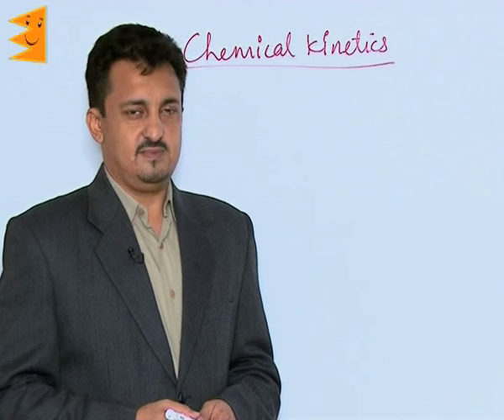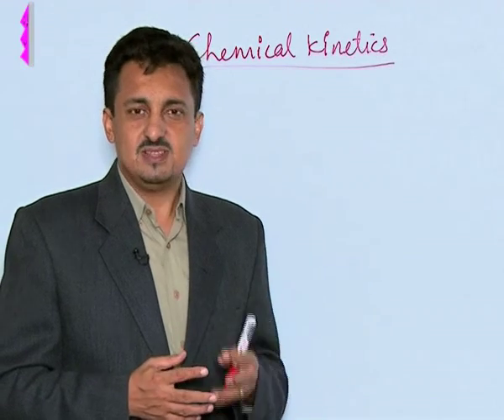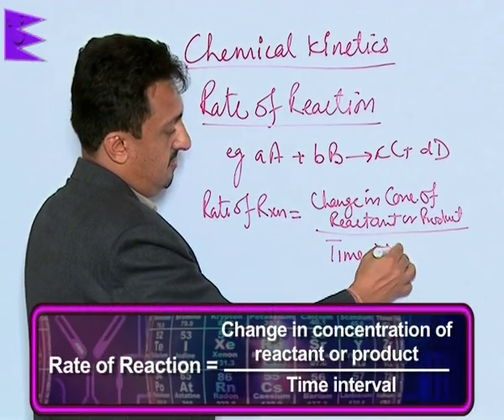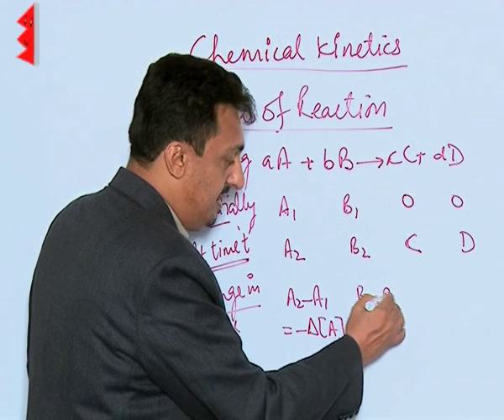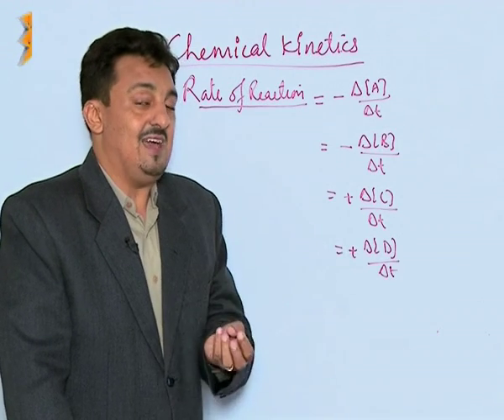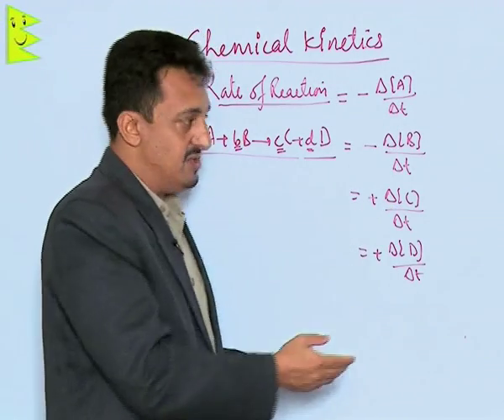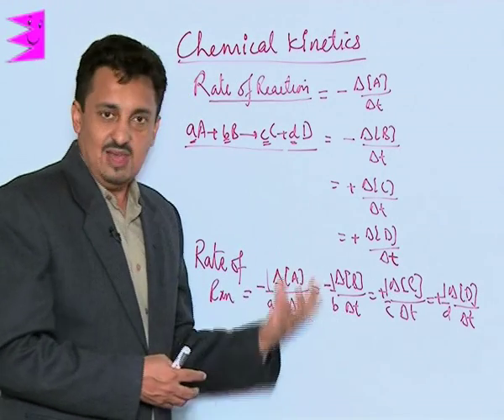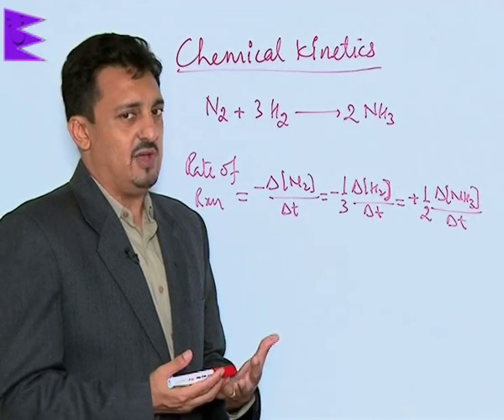CBSE Class 12 Chemistry Chemical Kinetics Chemical Kinetics |Extraminds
Topic: Chemical Kinetics
Extraminds